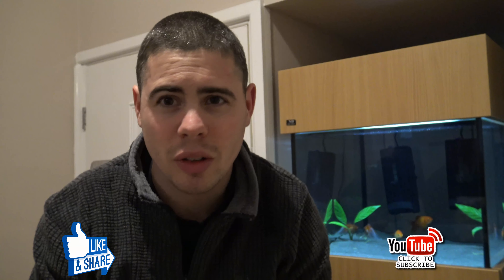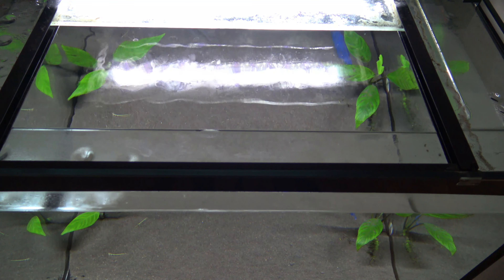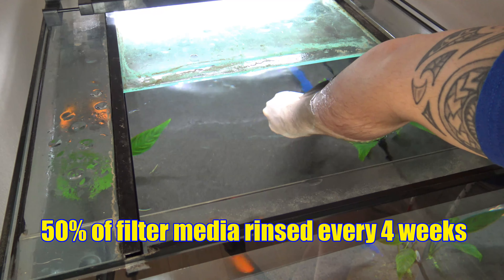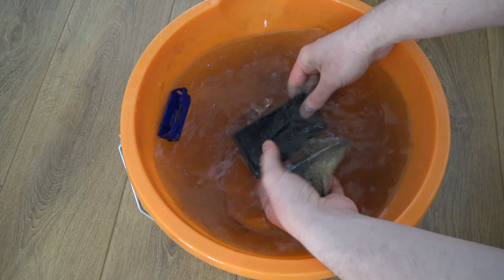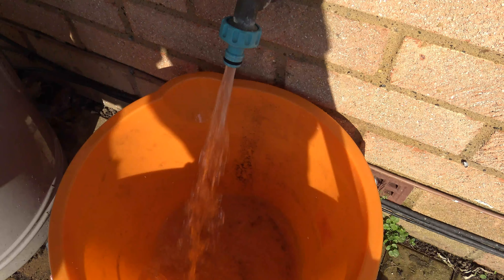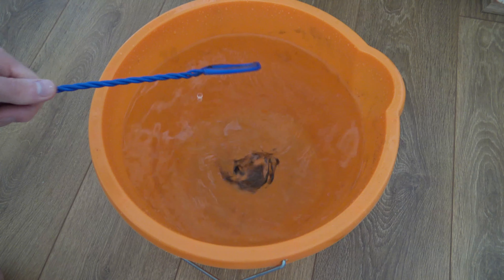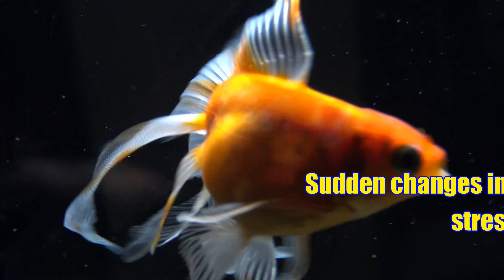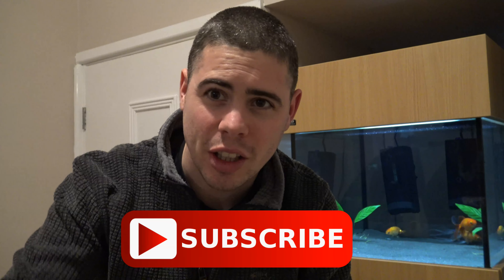Water Change for Freshwater Aquariums | Tap Water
In this video I am sharing how to perform a water change on my freshwater aquarium using tap water.

Changing the water of your aquarium is very easy, and if you can get into a good routine then your aquarium will thrive.

This video is targeted for beginner fish keepers.

Product links:
Seachem Safe on Amazon

Fluval Heater on Amazon

0:00 Intro
0:21 Water Change
1:38 New Fresh Water
2:59 Summary